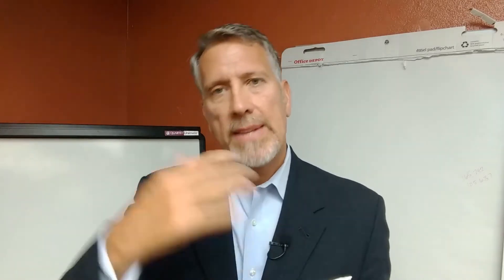Big Tip To Increase Your Treatment Acceptance! - 2 Minute Timeout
One of the biggest missed opportunities that I see when it comes to presenting the financial is using a consultation room! As soon as the bib comes off the patient, that gives them an indication that the appointment is over and they immediately switch over to thinking about what they need to do that day.

In order to maximize the financial presentation, you need to present it to the patient at the chairside! This is gonna keep the patient in the right mindset and that's what's going to increase your treatment acceptance!

Ask me a question. I'm happy to help.